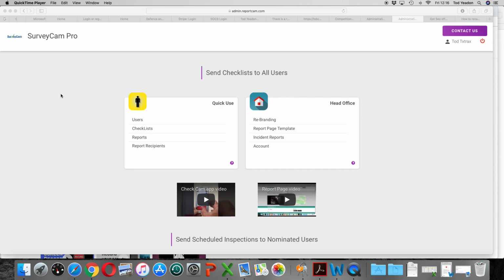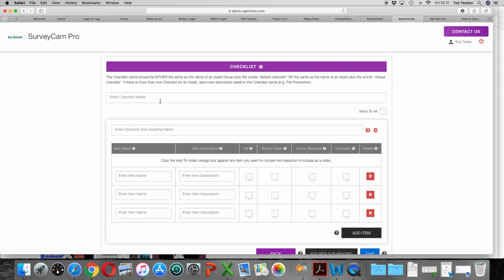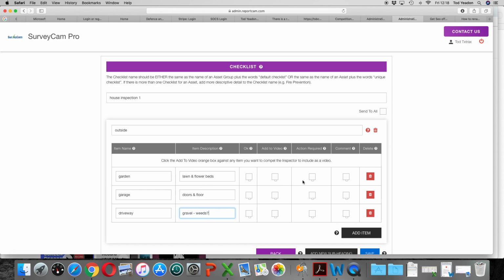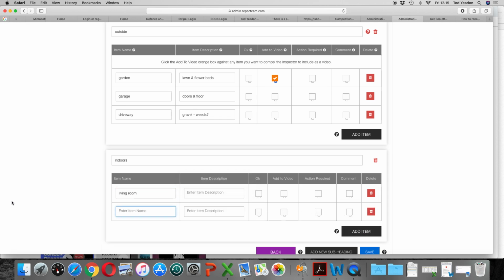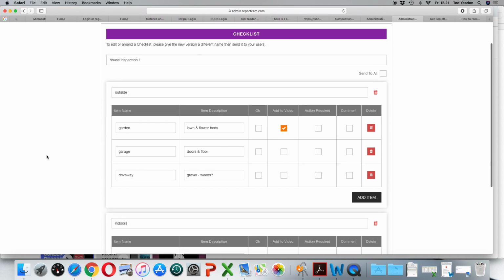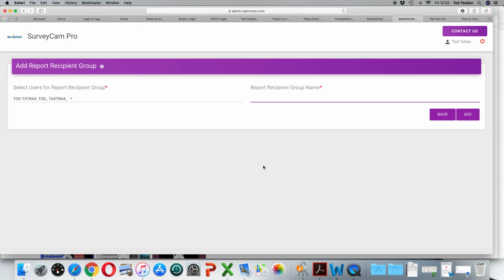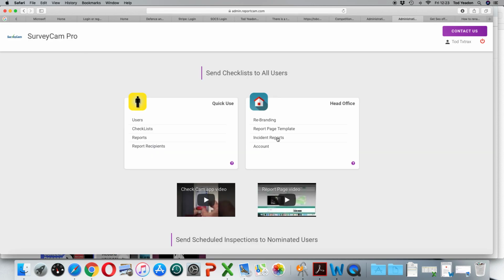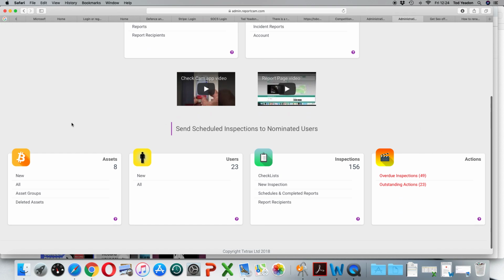Quick Use & Head Office video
Video reports, checklists, field inspections, asset inspections, video survey, field operations, asset inspection, asset management, health & safety report,